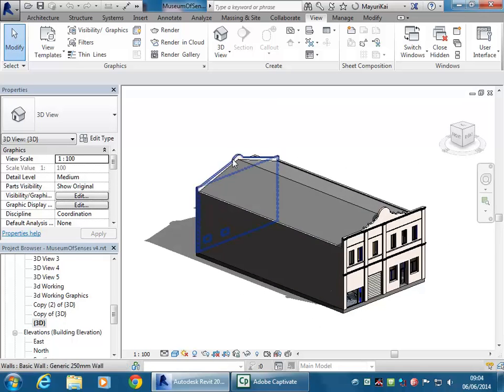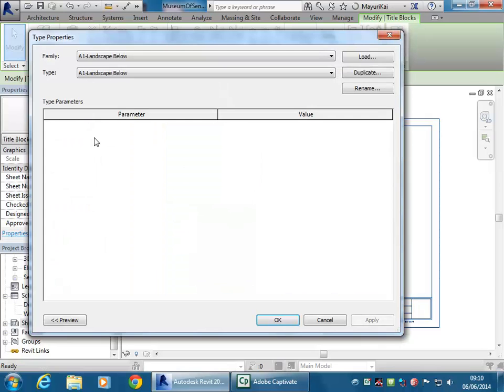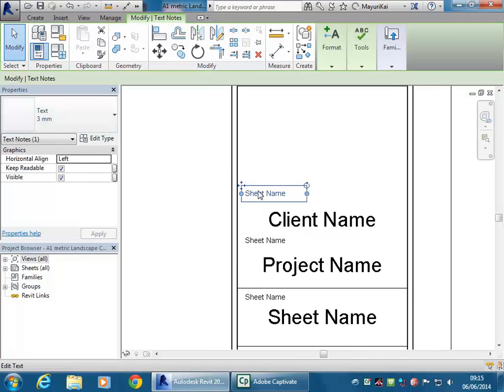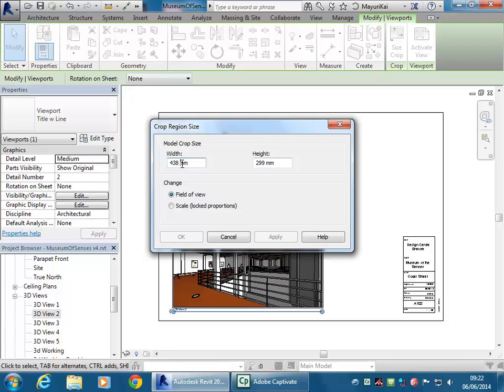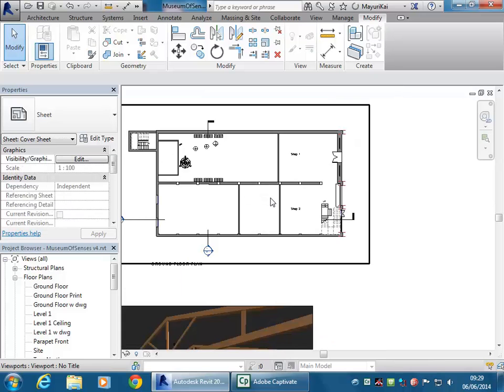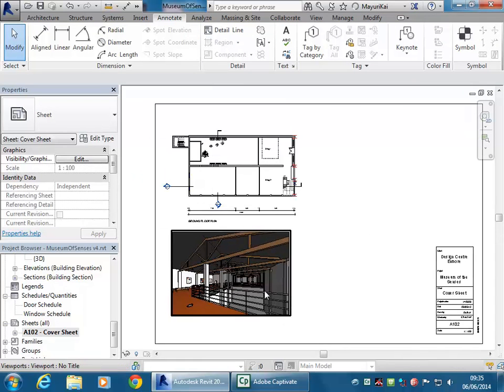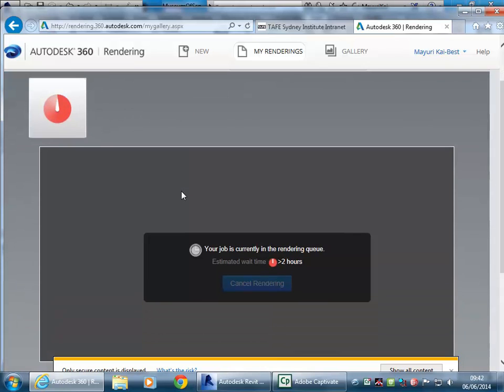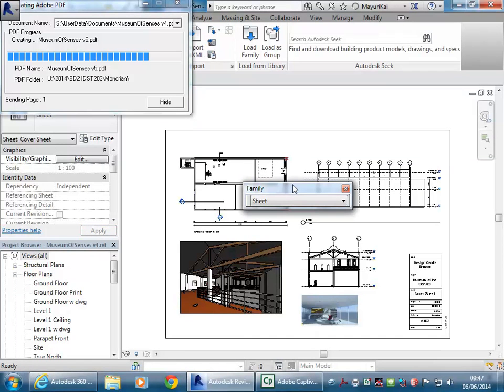Museum Senses 11 Sheets and View Setup